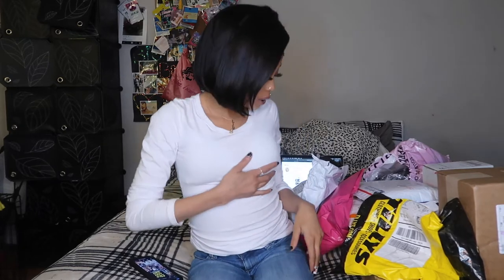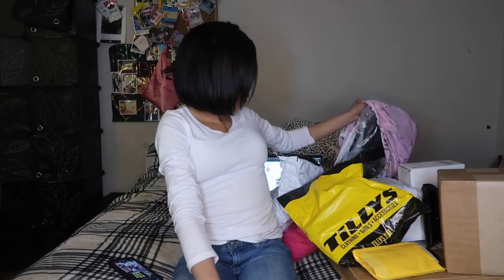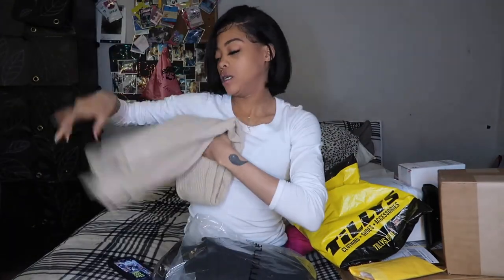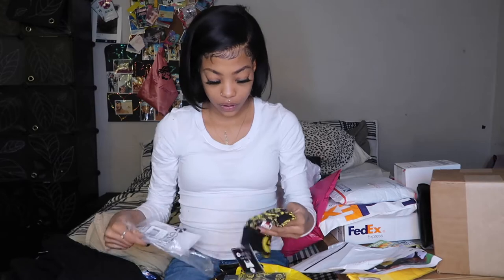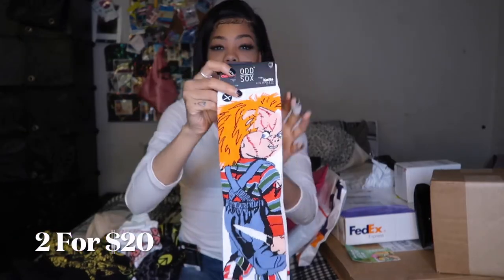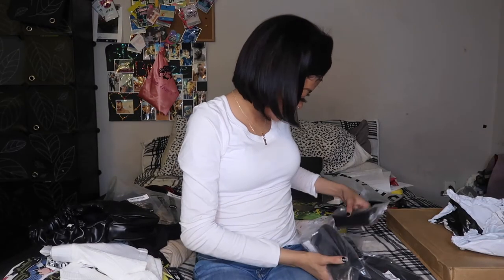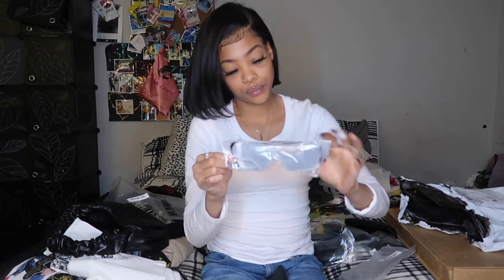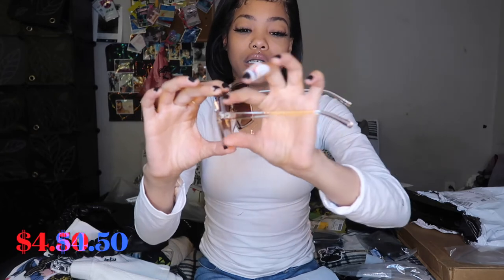TRY ON HAUL PLT, ETHIKA, TRIPPEDNYC, TELFAR!! ETC..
Wassup here is a collective haul I have been collecting since the ending of 2020, I did try the items on. I linked every thing from the video except the item from Against All Odds.

Makeup A Murder
Crime Scene Eyeshadow Tape

Black Structured Rib Stitch Detail Split Hem Flared Pants

Tillys
ETHIKA Orogang Sports Bra

 Hidden Cult
Neve Black Cardigan

Tripp NYC
Vinyl Classic Bondage Pants

Shein
Rimless Dragon Frame Sunglasses